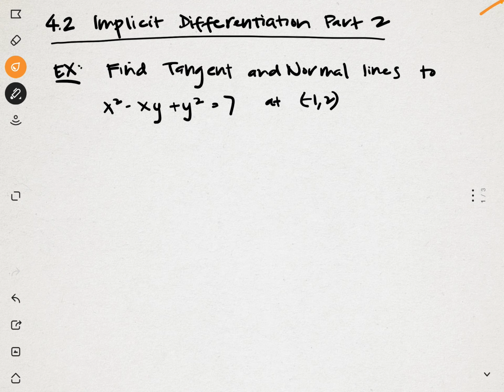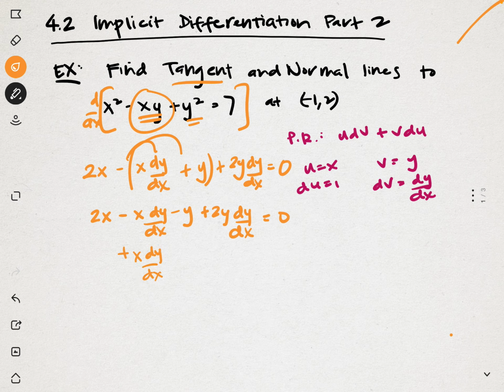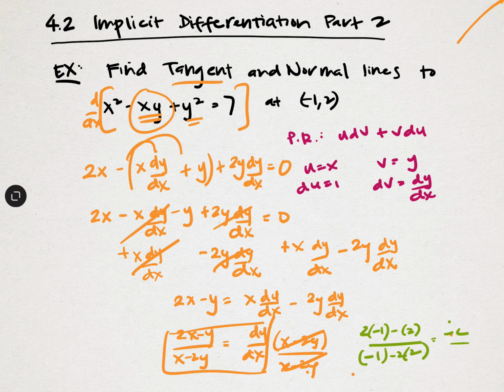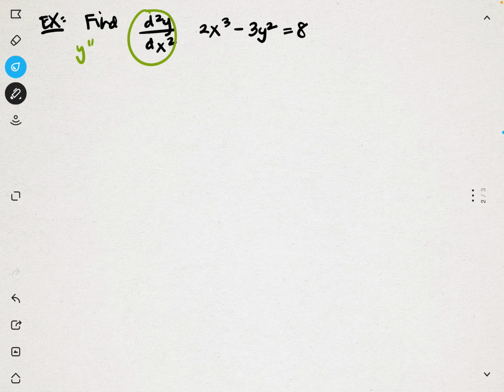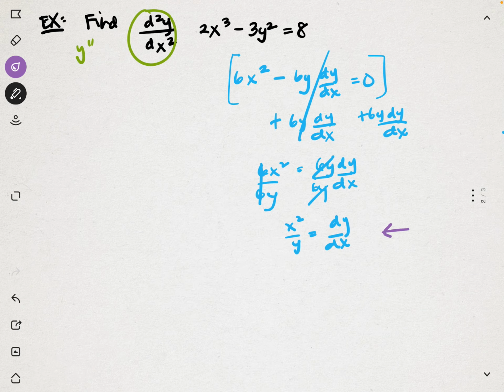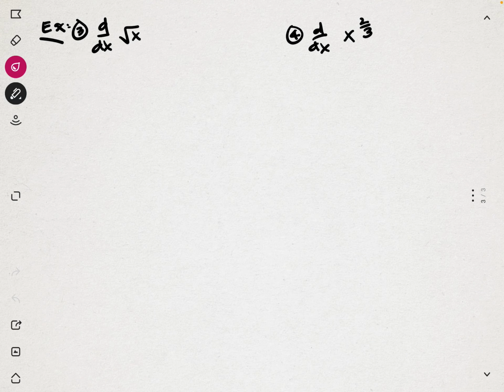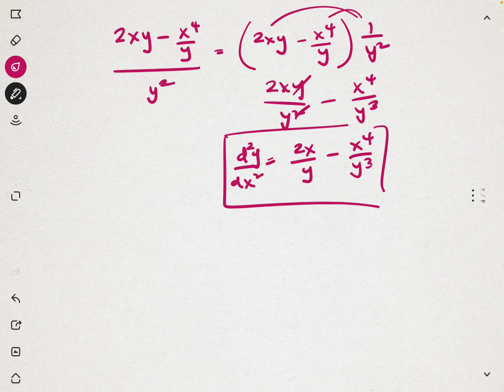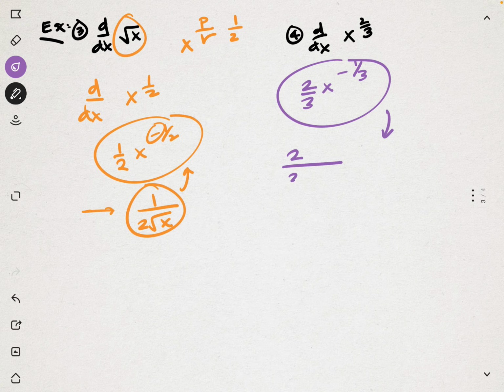4.2 Implicit Differentiation Part 2 (AP Calculus)